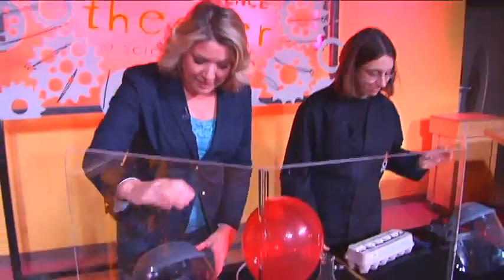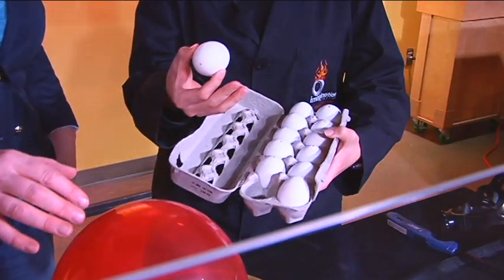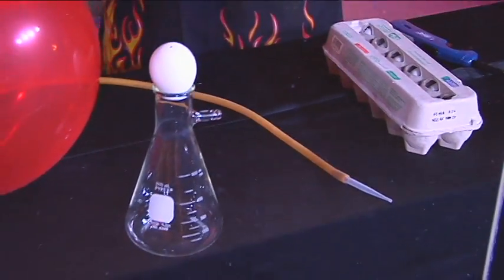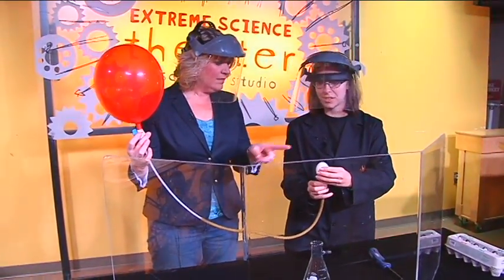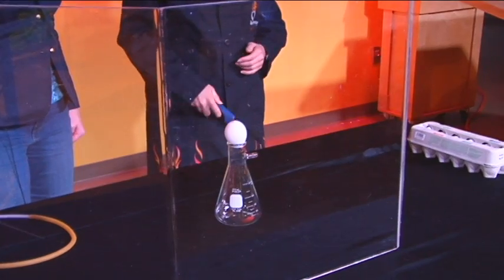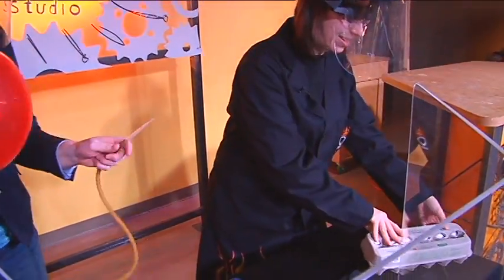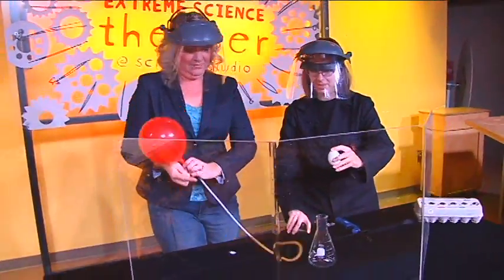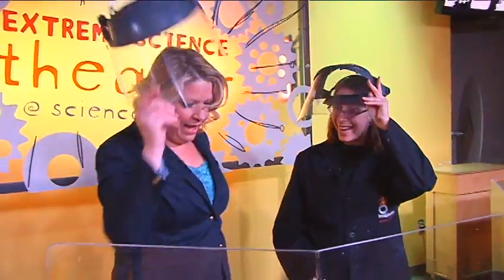Reporter blows up an egg for fun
It is another fun day at work for reporter Kelly Heidbreder. She is at Imagination Station and they are having a blast blowing up things. Watch what happens when you fill an egg shell with hydrogen.